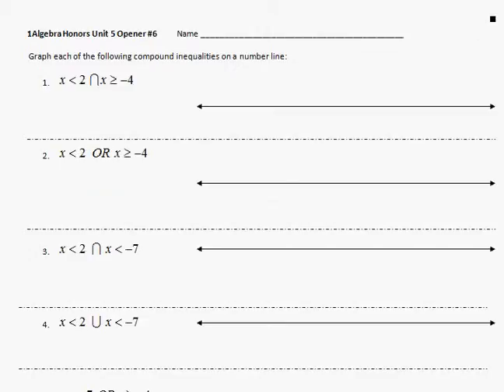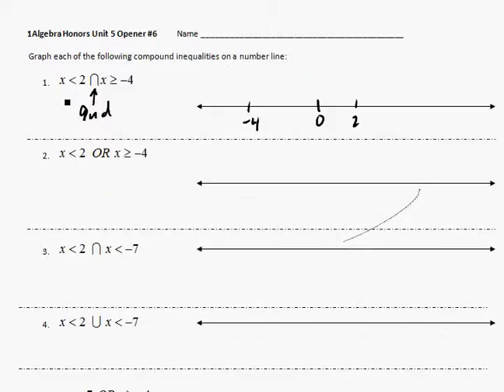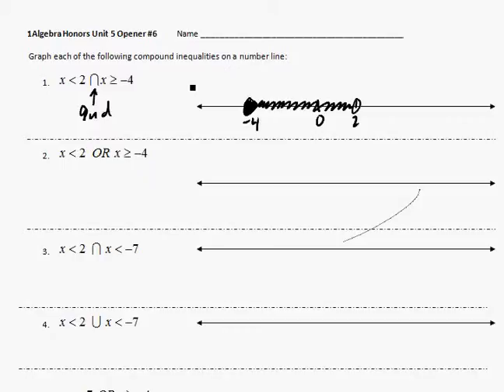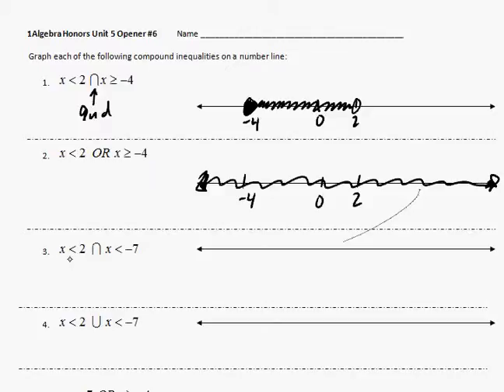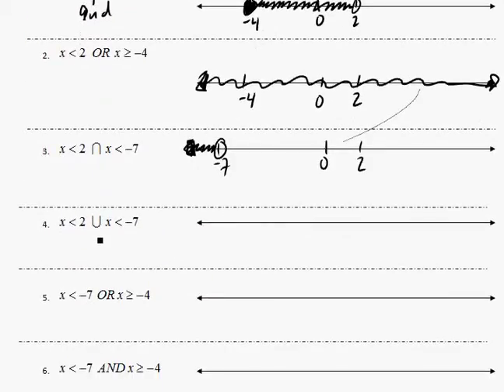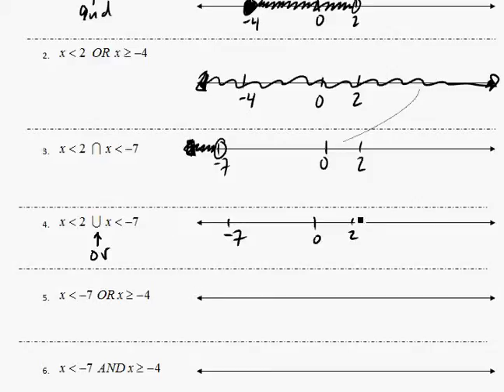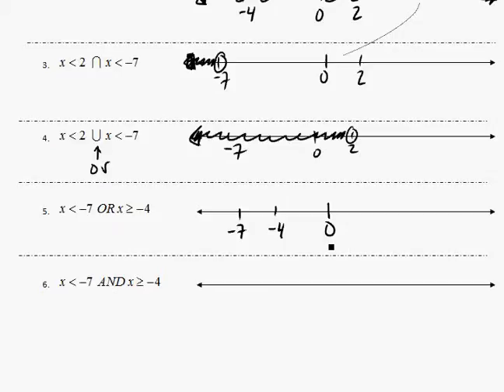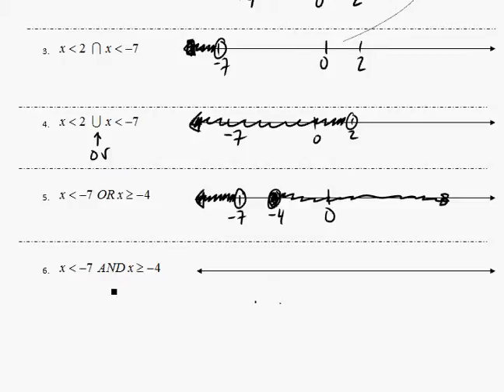UNIT5OPENER6 take 1